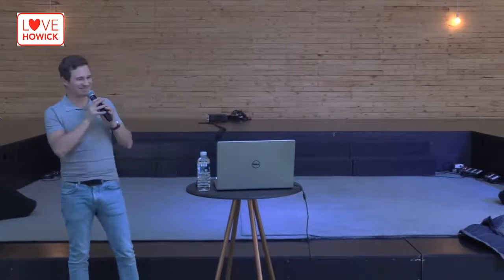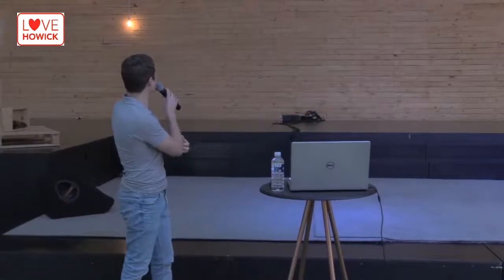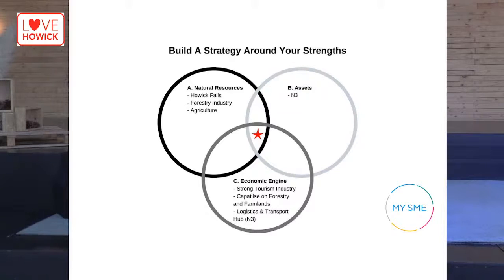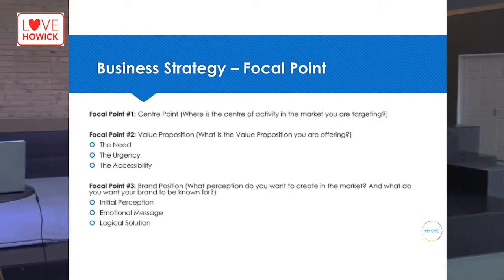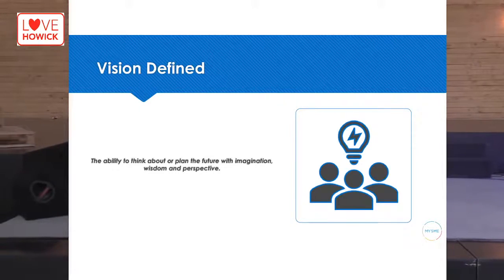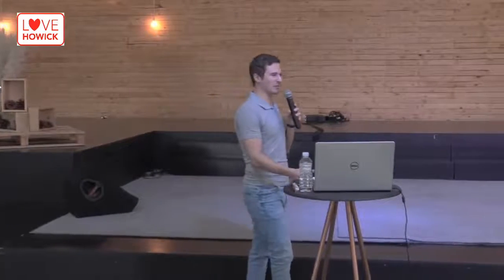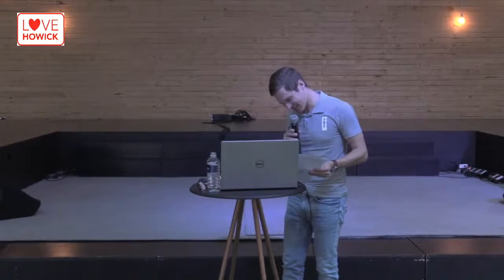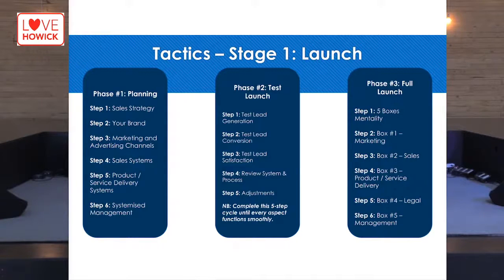Masikhule Sonke Howick - Day #1: Business Recovery Workshop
In August 2021, I had the honour of presenting a Recovery Business Seminar in Howick after the Looting in KZN.

In this workshop we touched on a 3 Phase Strategy on Growing Your Business:

Phase #1: Clear Business Vision & Blueprint.

Phase #2: Building a Business Foundation.
– Part 1: Strategy.
– Part 2: Branding.
– Part 3: Marketing.
– Part 4: Sales.
– Part 5: Product / Service Delivery.

Phase #3: Systemised Management Structures to run a Businesses with Order & Control.